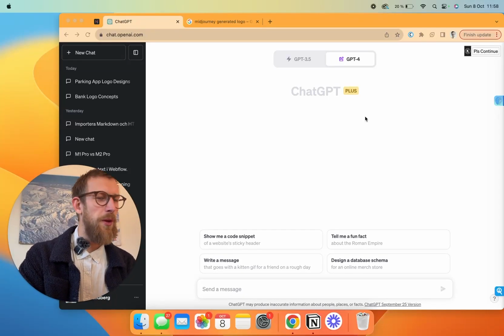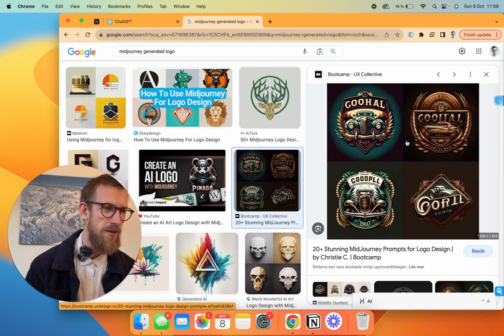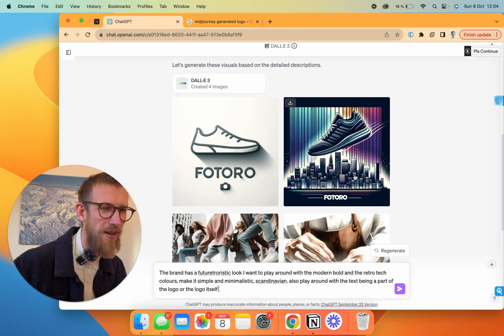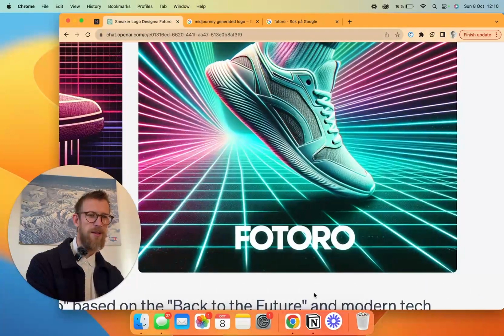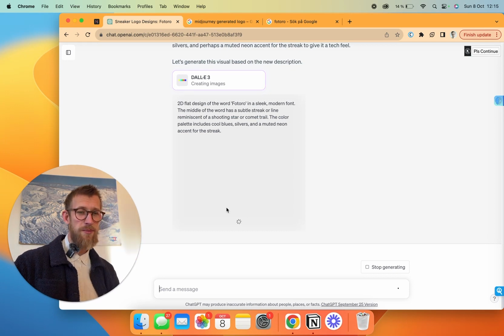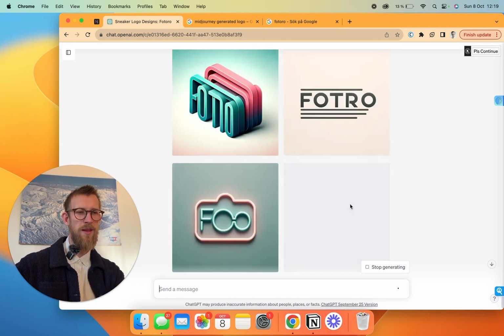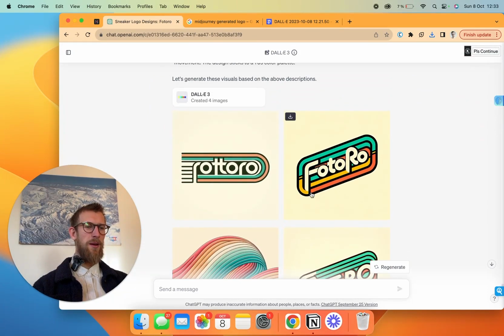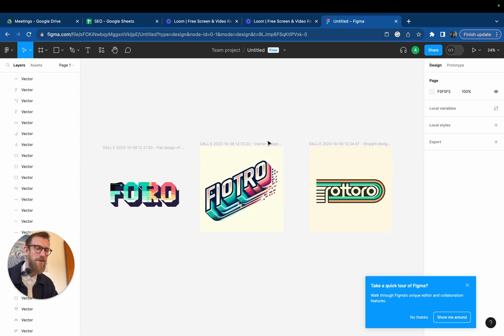DALL·E 3 Unleashed: The Future of AI-Powered Logo Design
Creating Logos with DALL·E 3: An Iterative Design Process 🎨🚀

Join me as I dive into the world of AI-powered logo design with DALL·E 3! In this video, I explore the groundbreaking capabilities of DALL·E 3 in generating logos iteratively. Gone are the days of single-shot designs. With DALL·E 3, we can refine, adjust, and perfect our logo concepts with real-time feedback.

🔹 Key Highlights:

The differences between DALL·E 3, Stable Diffusion, and Mid-Journey.
The power of iterative design with AI.
Real-time logo creation for a fictional brand "Fotoro".
Vectorizing AI-generated logos for further customization in Figma.
Whether you're a seasoned designer or just curious about the future of AI in the creative industry, this video offers insights into the potential of AI tools in shaping our design processes. Plus, a look into how AI can be a co-creator in our design journeys.